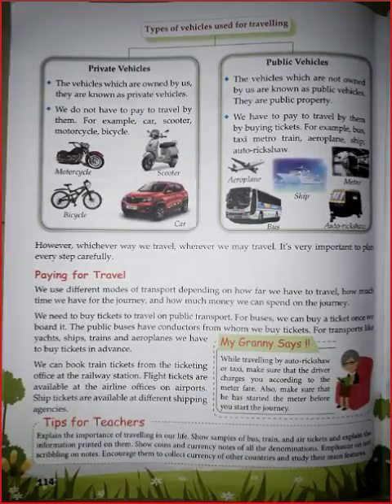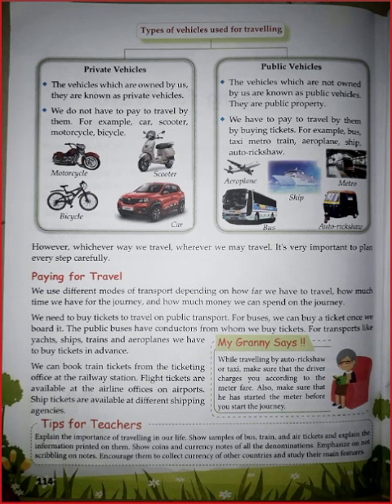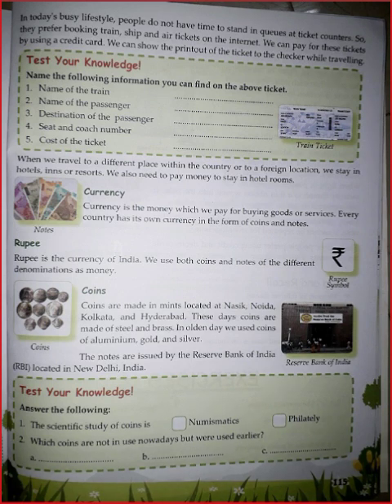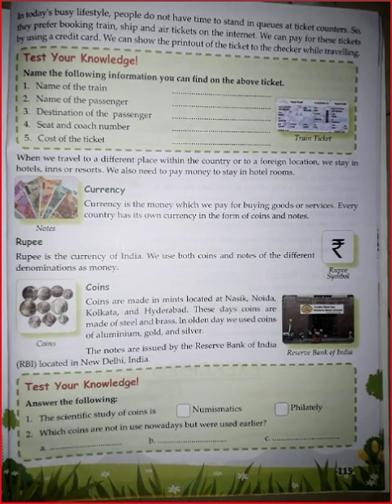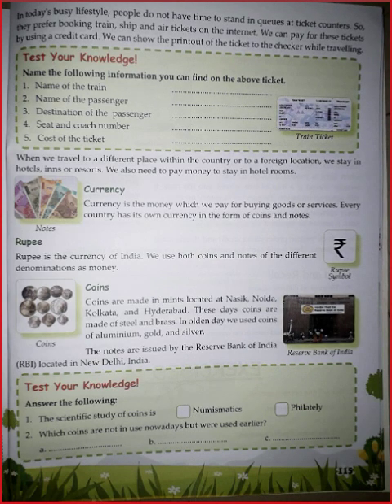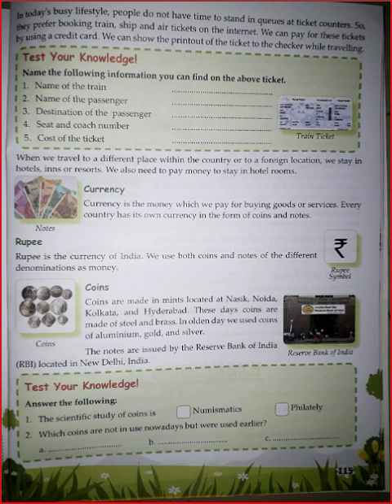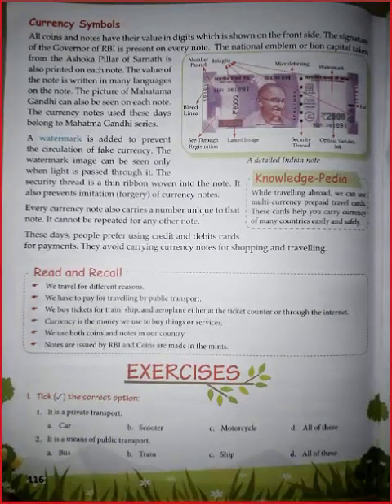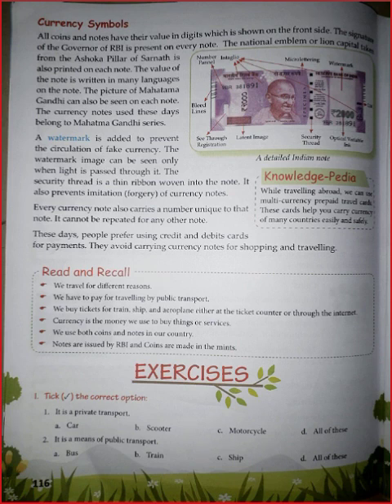Paying for Travel